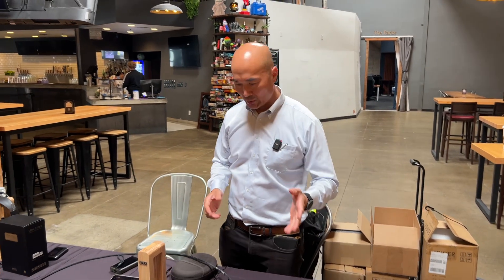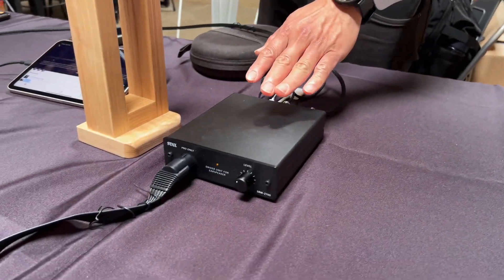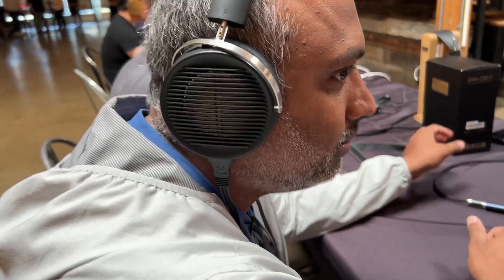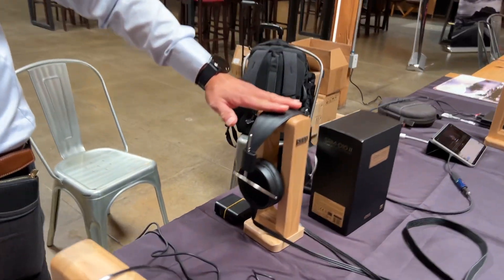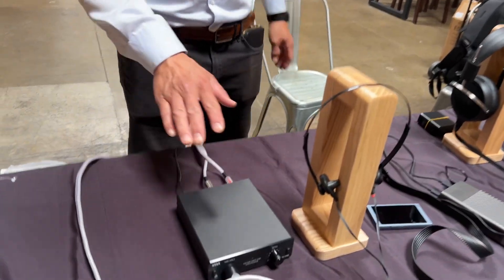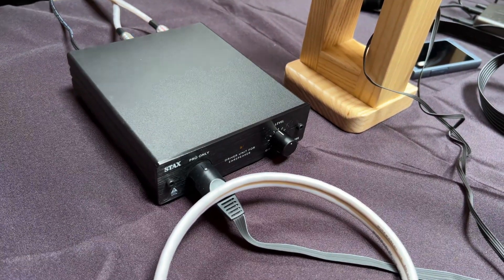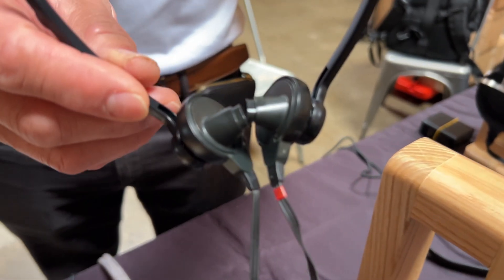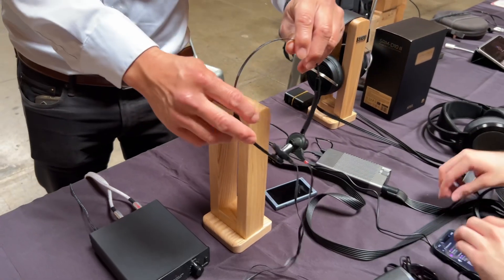Tiny Electrostatic Earphones From Stax! San Jose Headphone Meet - Part 2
The STAX booth from the San Jose Headphone meet up in California. Includes tiny new ear phones that are also electrostatic drivers.